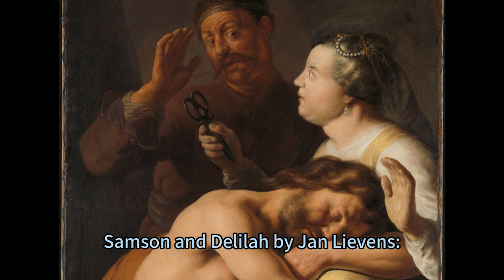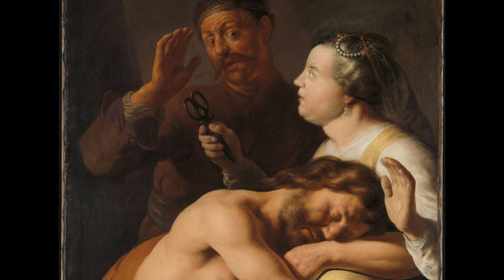A Dramatic Representation of a Biblical Betrayal: Samson and Delilah by Jan Lievens, 1630 - 1635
The painting depicts a scene from the Book of Judges in the Old Testament, where Delilah, a Philistine woman, betrays Samson, an Israelite hero, by cutting off his hair, the source of his superhuman strength. Delilah was bribed by the Philistine lords to discover the secret of Samson’s strength and to deliver him to them. In Lievens’ painting, Samson is shown asleep on Delilah’s lap, after being seduced by her. Delilah hands a pair of scissors to a man, who is presumably one of the Philistine spies, who is about to cut off Samson’s hair.